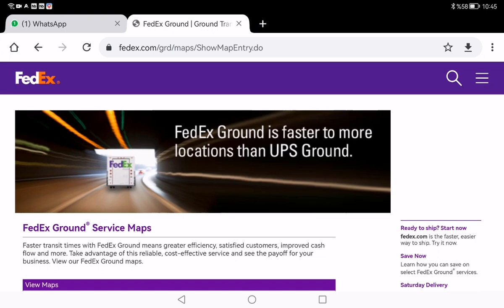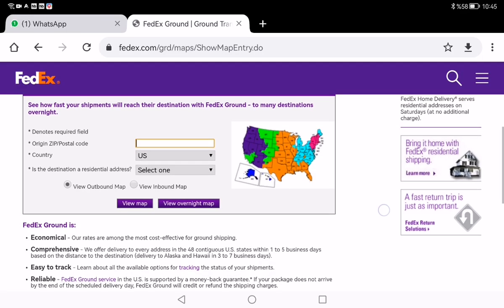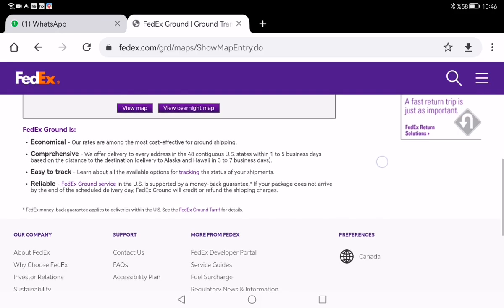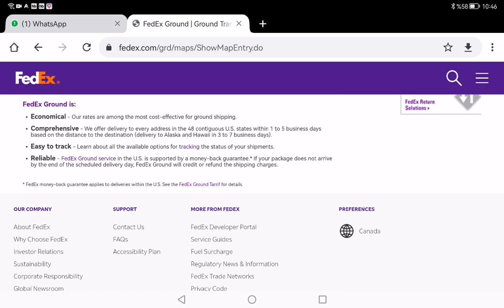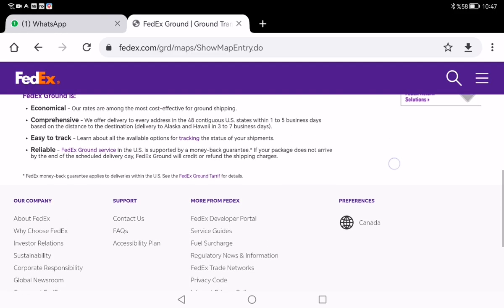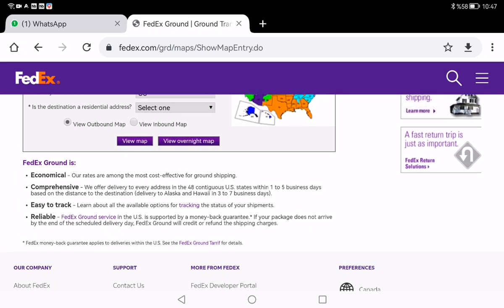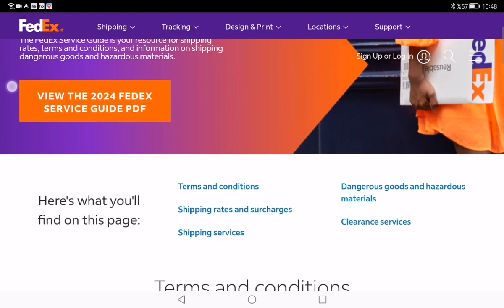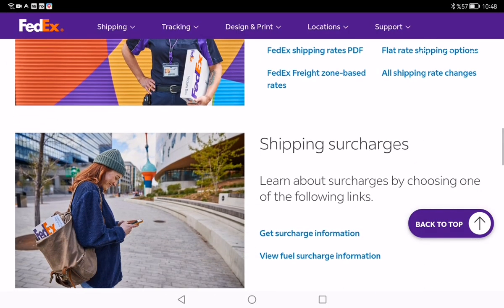Fedex Ground Service Map ⏬👇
The FedEx Ground Service Map is a tool that illustrates the estimated transit times for FedEx Ground shipments within the United States and Canada. By entering the origin ZIP or postal code, you can view a color-coded map indicating the number of business days required for delivery to various regions. This resource assists in planning shipments, setting delivery expectations, and optimizing logistics.

To access the FedEx Ground Service Map:

Visit the FedEx Ground Service Maps page.
Enter your origin ZIP or postal code.
Select the destination country.
Indicate whether the destination is a residential address.
Click "View Outbound Map" to see the estimated transit times from your location.

Please note that these maps provide general estimates. Actual delivery times may vary based on factors such as weather conditions, holidays, and unforeseen delays. For the most accurate and up-to-date information, consider using FedEx's tracking tools or contacting their customer service.